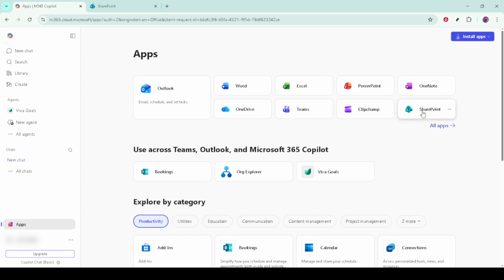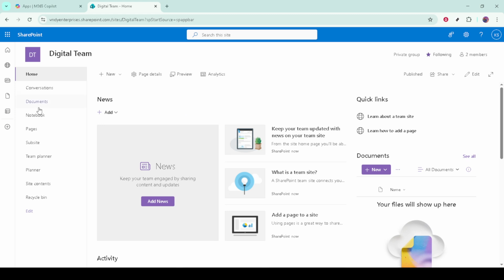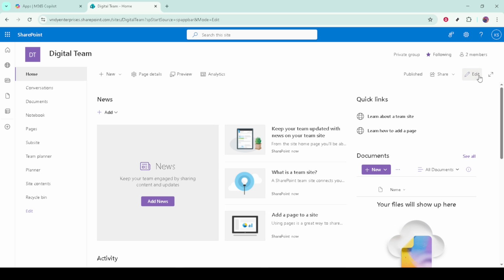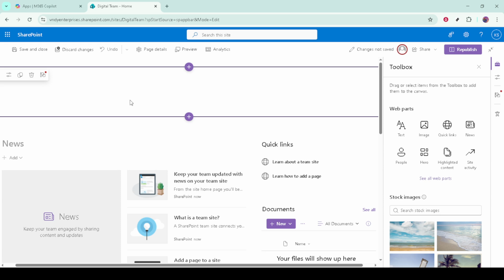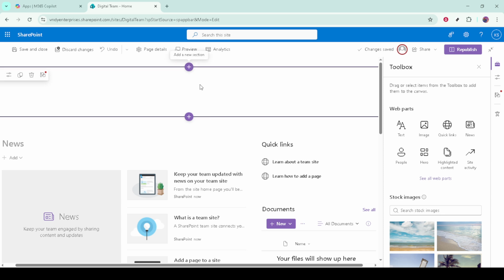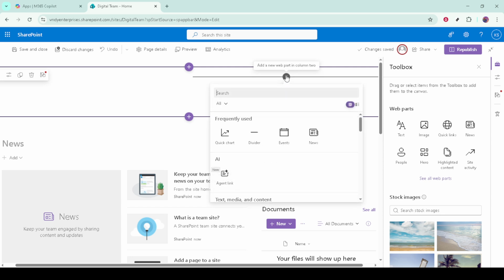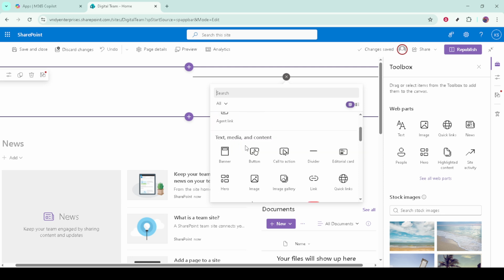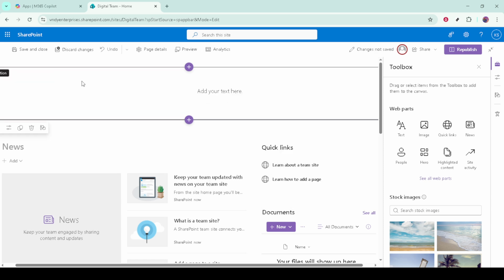How to Add Content to a Microsoft SharePoint Online Web Page Office 365 [2026 Guide]